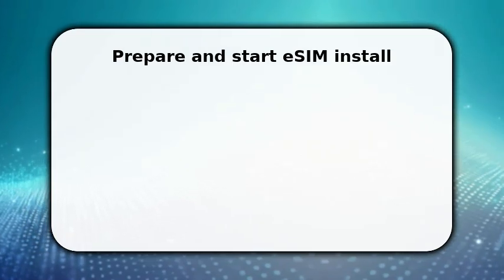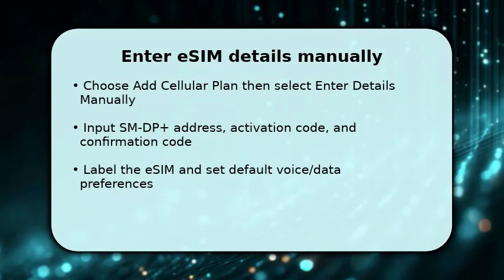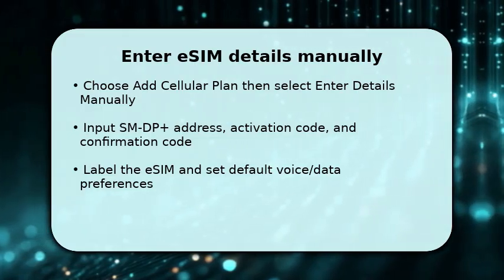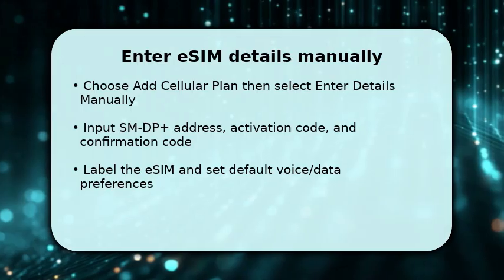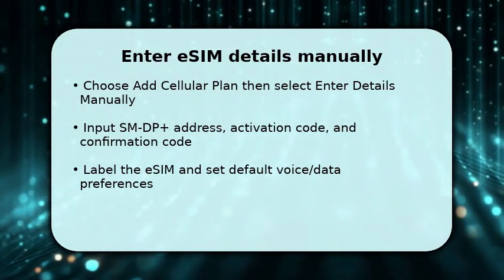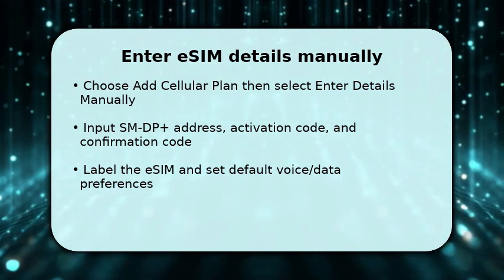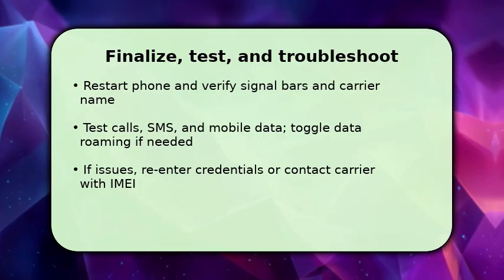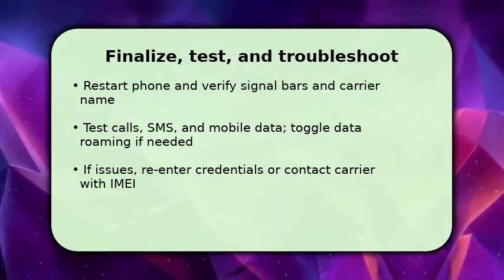How to Connect Esim Manually - Easy Guide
How to Connect Esim Manually - Easy Guide | 🔒 Surfshark VPN Deal — Stay private and secure. $1.99/mo + 3 Months Free ▸

Discover the step-by-step process of manually connecting an ESIM device with our easy guide. Perfect for tech enthusiasts and DIY electronics aficionados looking to expand their gadgetry knowledge.

ESIM connection, manual connectivity, DIY electronic devices, step-by-step process, tech guide